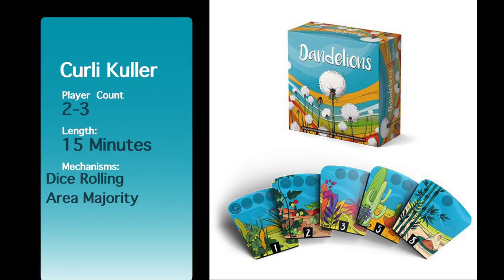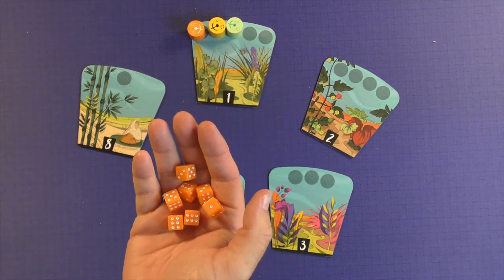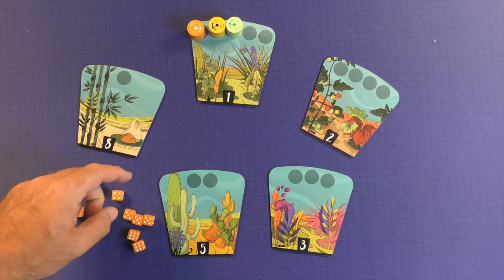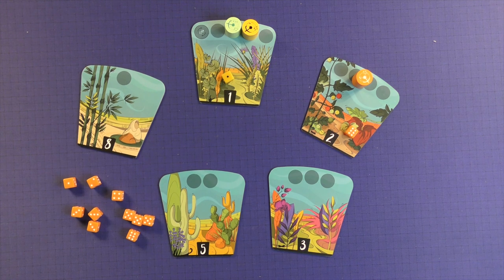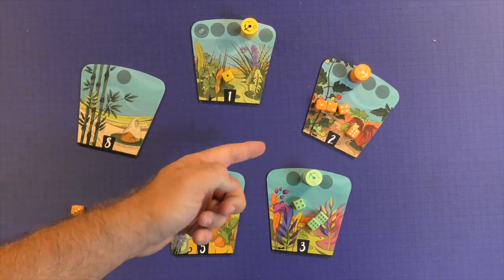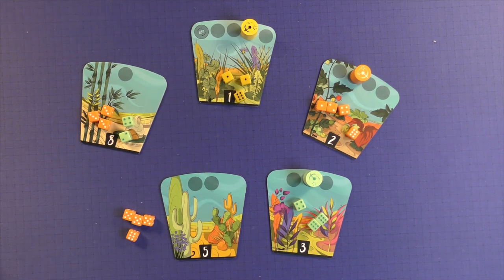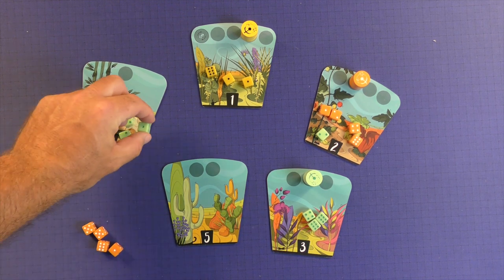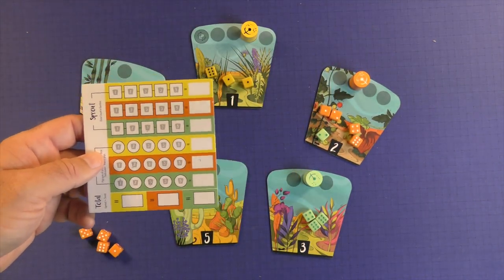How to Play Dandelions by Purge Reviews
This is a how to play video for the board game Dandelions.  Dandelions is published by Board Game Co.  Instead of reading the rules, learn how to play with this video.